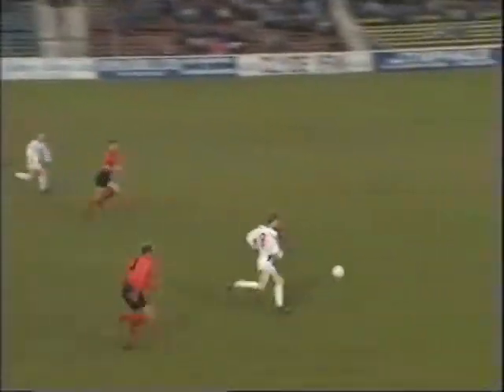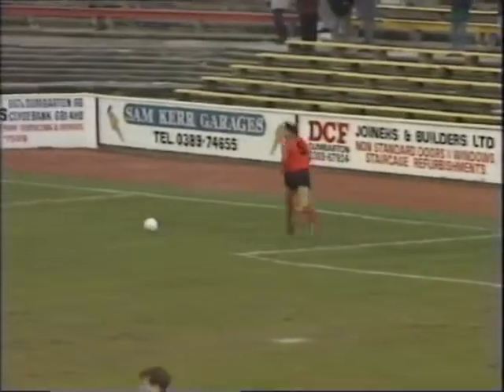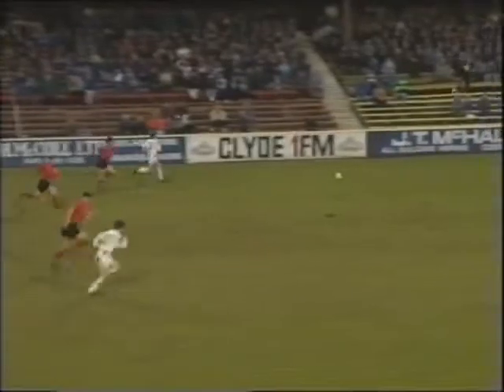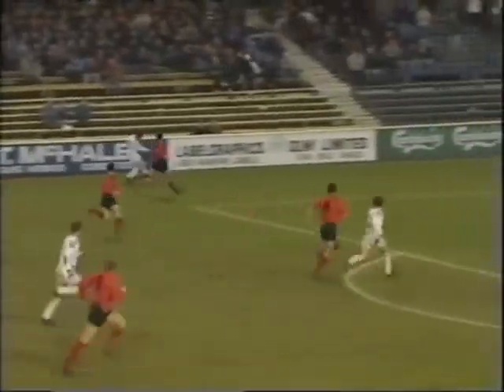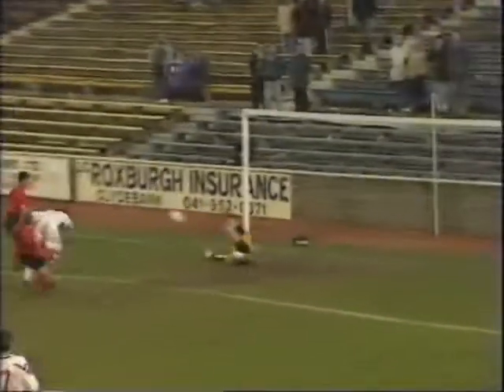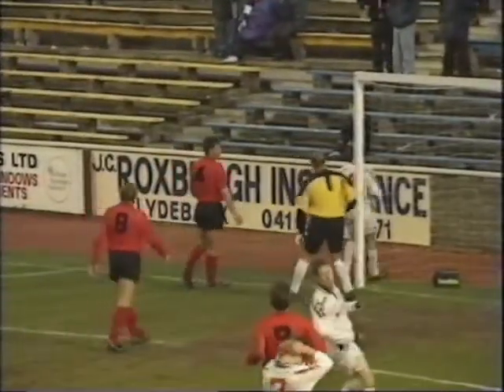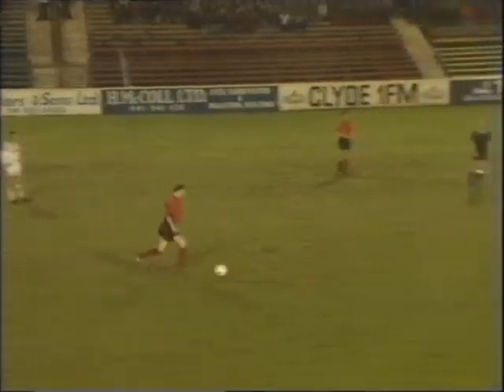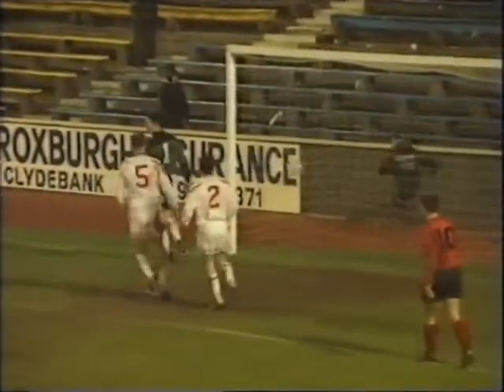Clydebank v Dunfermline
Highlights of the Scottish First Division clash between Clydebank and Dunfermline, from Kilbowie Park (29/03/94)